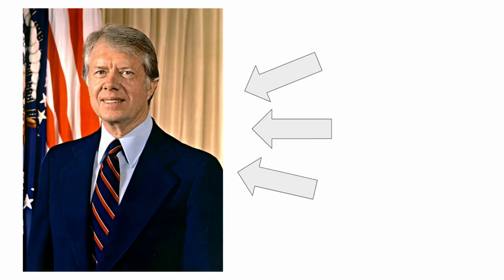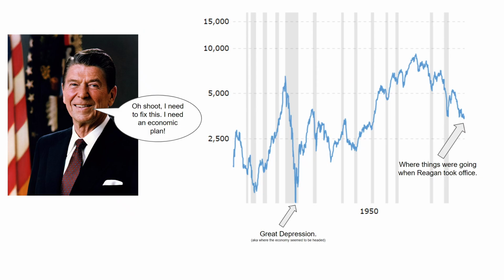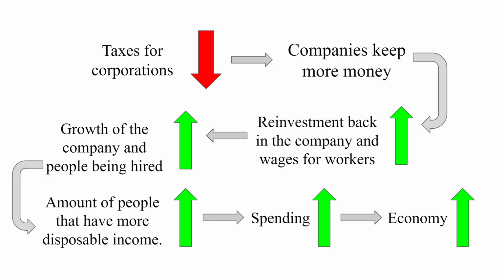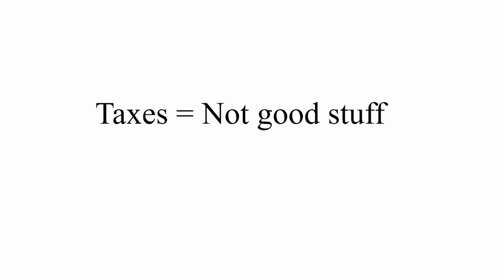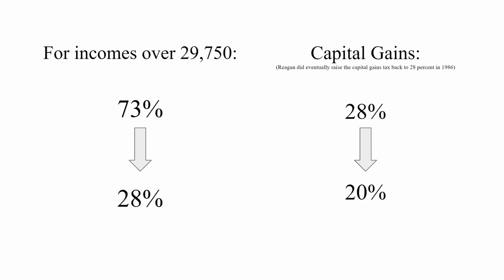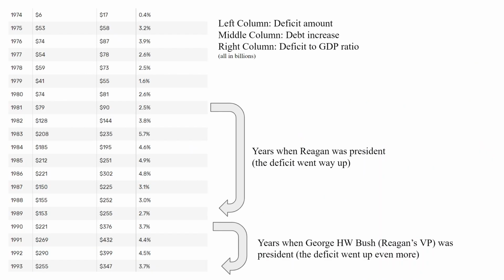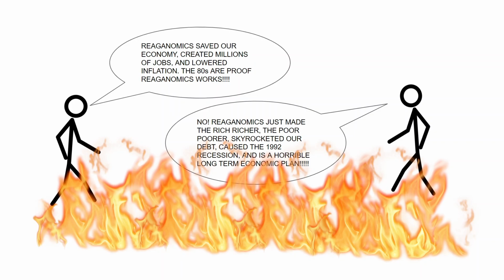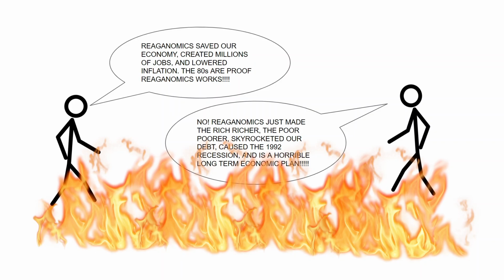An Attempt to Explain Reaganomics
I recorded this video like 100 times and didn't like 99 of them.